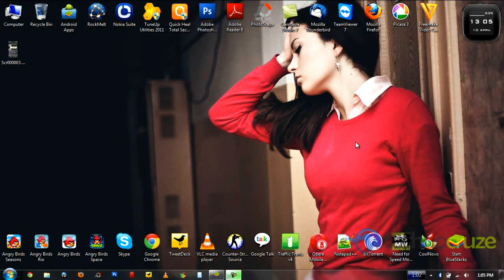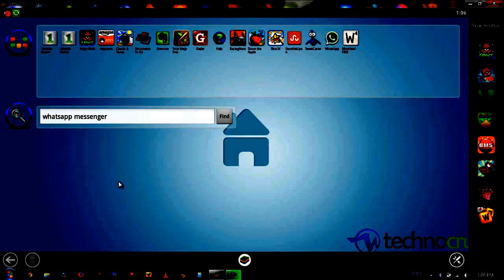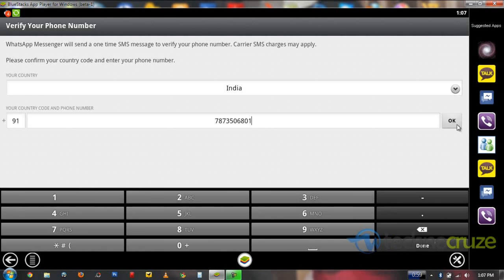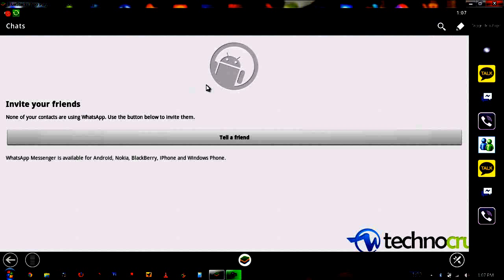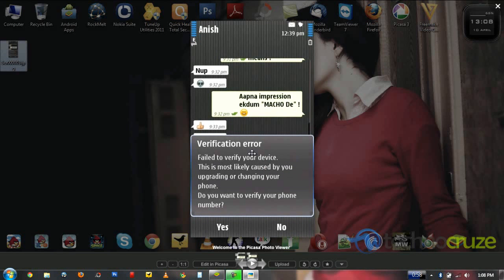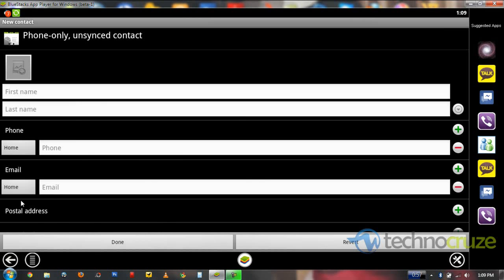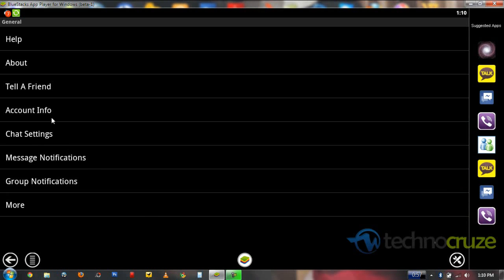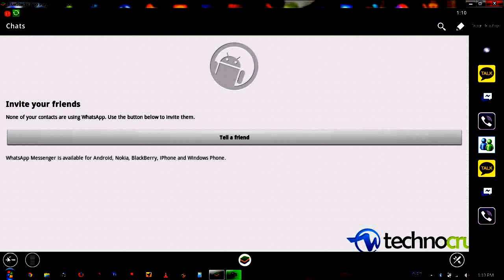How to Install WhatsApp for Android, Symbian, iOS & BB Phones on PC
Yes, you heard it right. The Real Time Messaging App which is available iPhone, Android, BlackBerry, Symbian and Windows Phone, can be installed on your Desktop PC. That sounds jaw dropping, isn't it ?

Let me highlight about the messenger to those who don't know about it. WhatsApp Messenger is a cross-platform mobile messaging app which allows you to exchange messages without having to pay for SMS. Because WhatsApp Messenger uses the same internet data plan that you use for email and web browsing, there is no cost to message and stay in touch with your friends! ;)

Check out the video to know about it. To follow on screen step by step tutorial